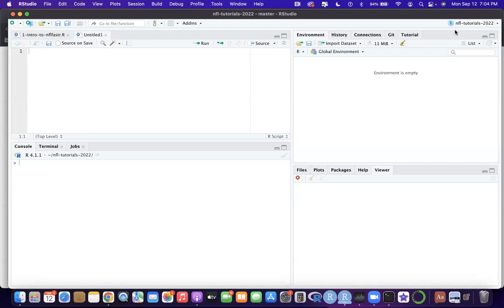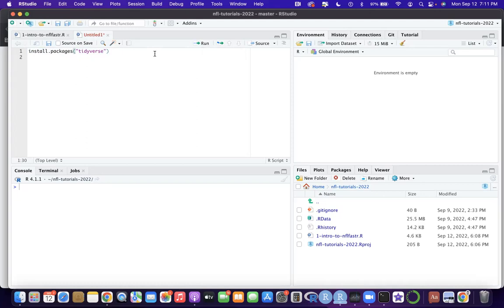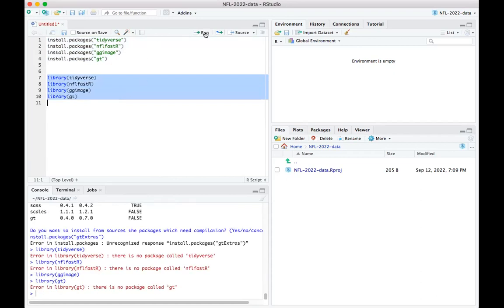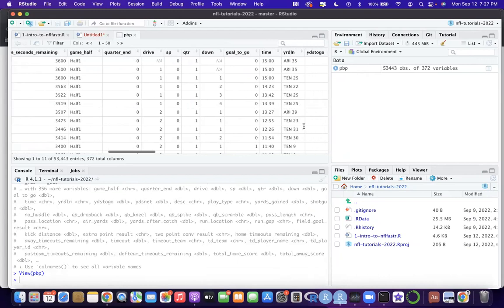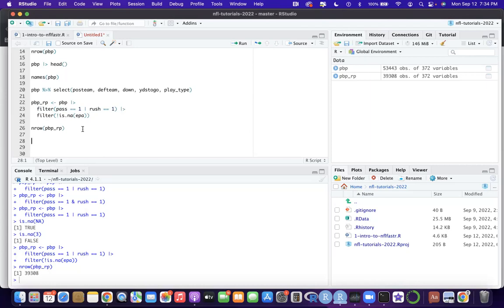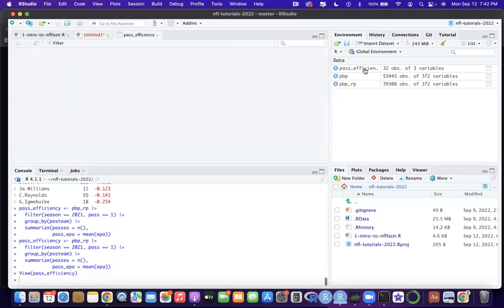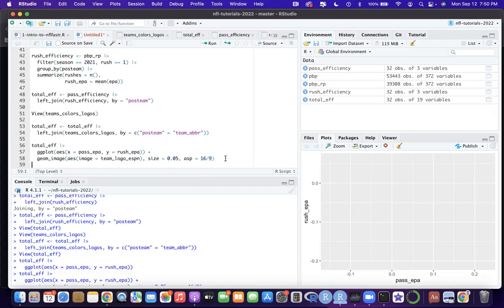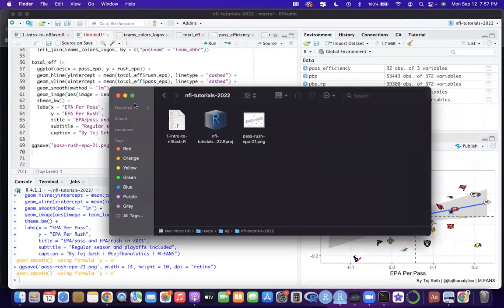M-FANS: Introduction to NFL Data with R (2022)